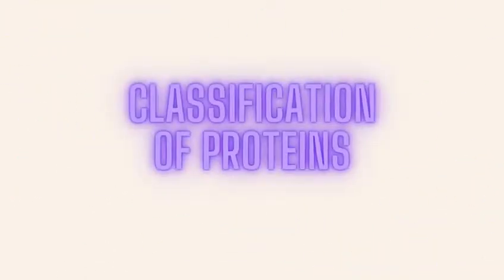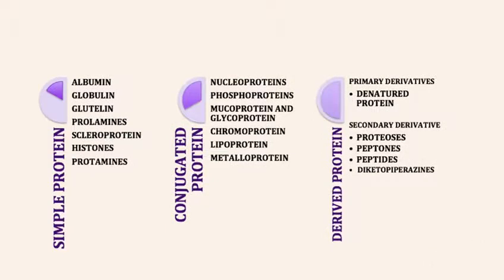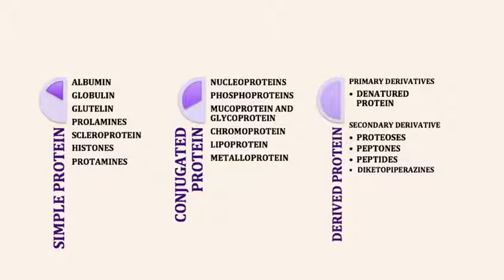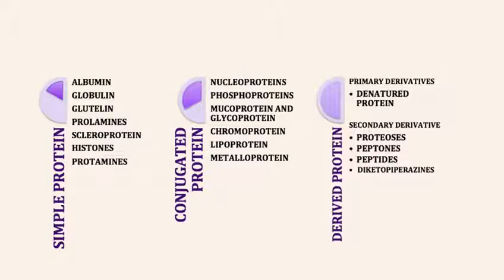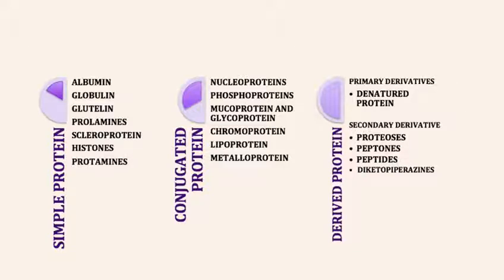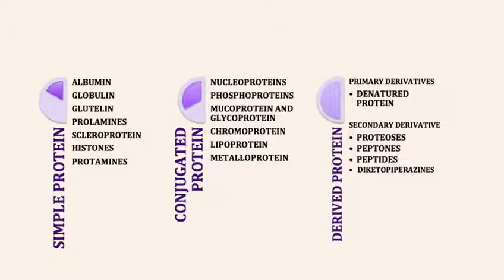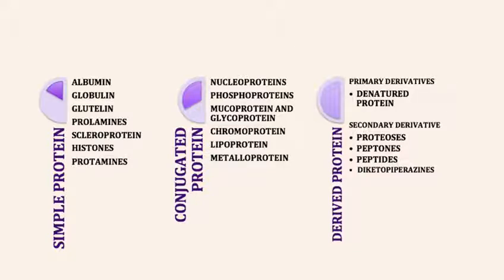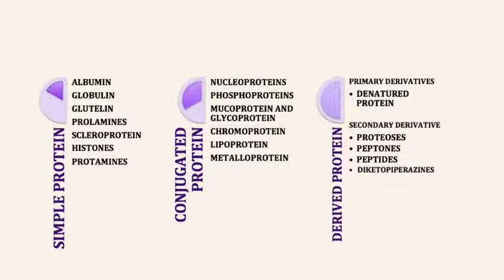Classification of Proteins